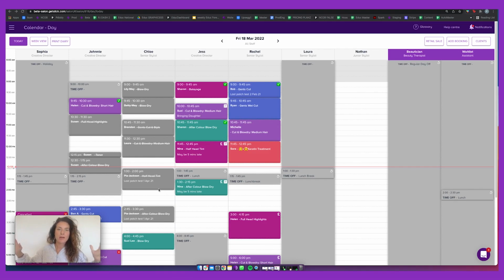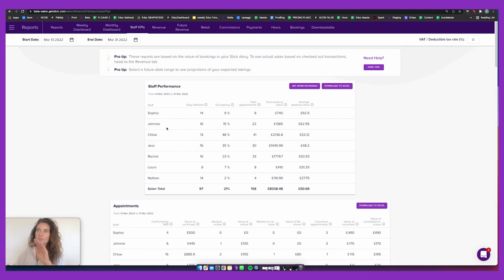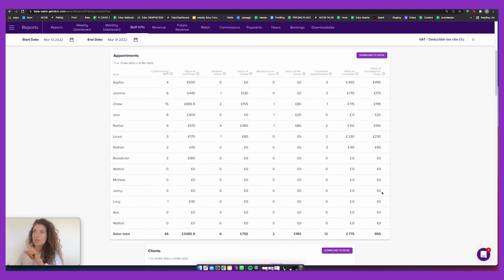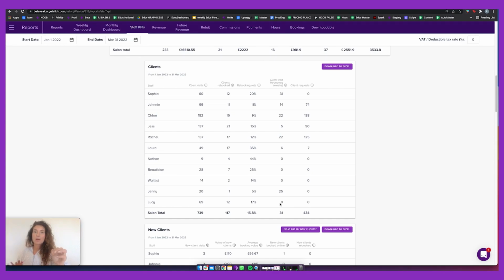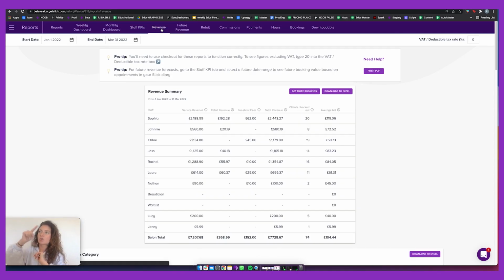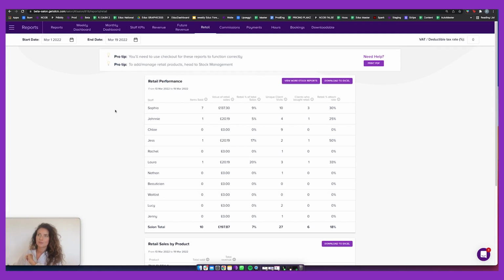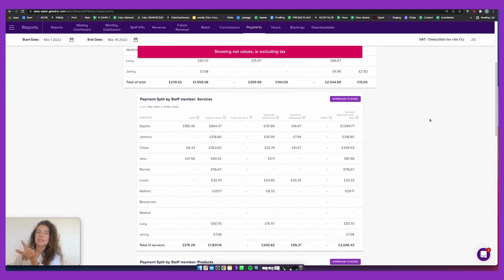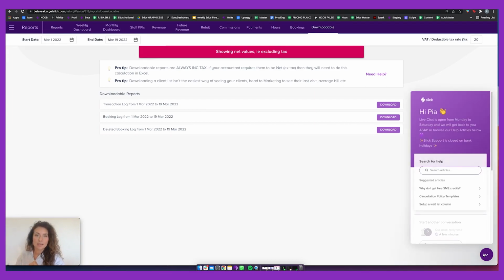Understanding Your Reports 📊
Discover which reports work best to manage and grow your business